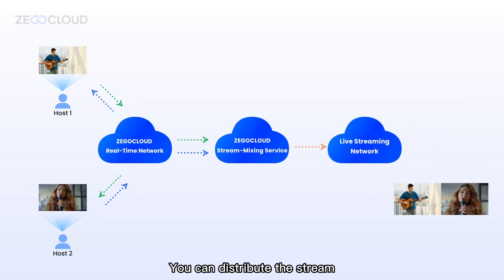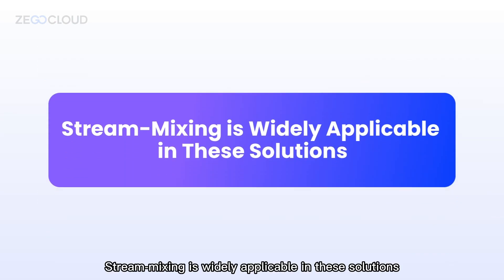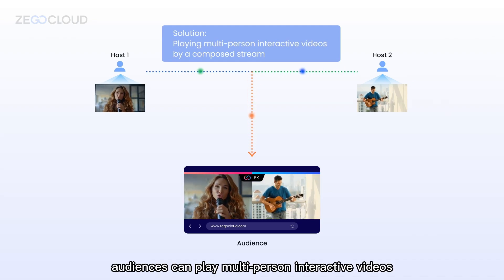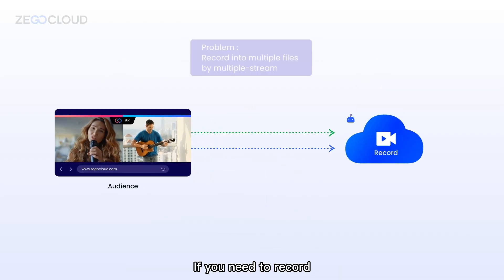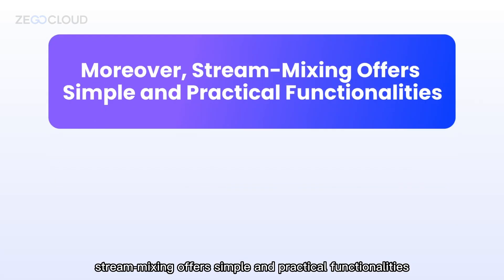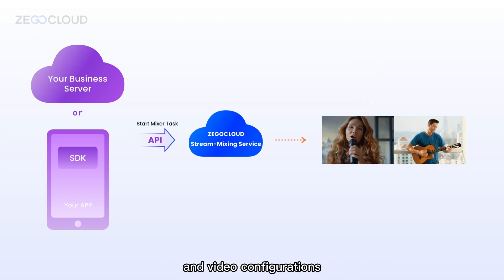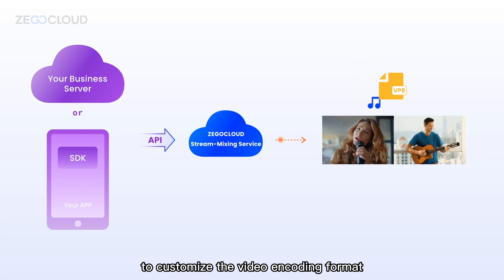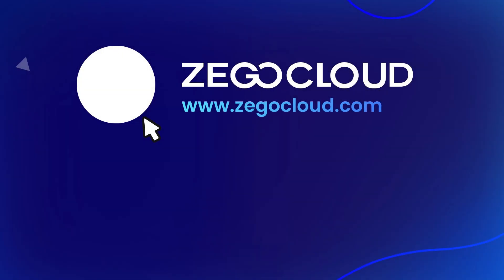ZEGOCLOUD Key Concept Intro: What is Stream-Mixing?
In this video, we will introduce what is stream-mixing and how it is widely applicable in multiple solutions.

Through the stream-mixing service, multiple published media streams can compose a single stream , which allows audiences to play just one stream to improve quality and reduce performance cost.

0:01 - What is stream-mixing
0:31 - Stream-mixing is widely applicable in these solutions.
1:07 - Stream mixing offers simple and practical functionalities.